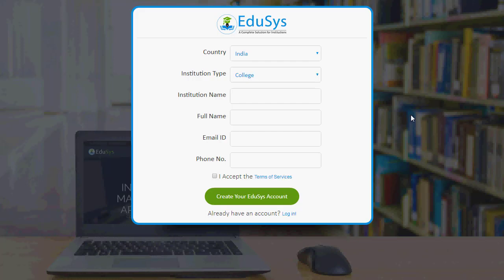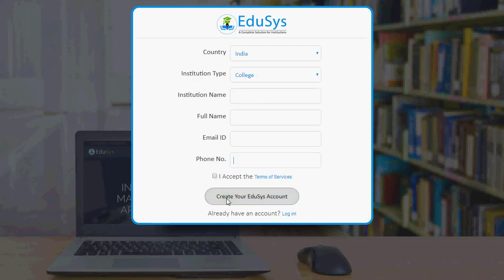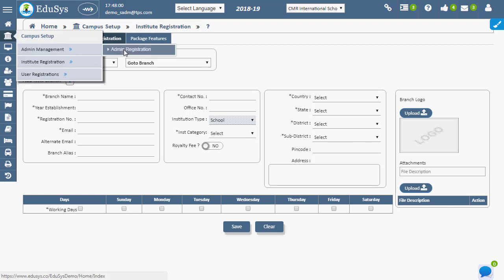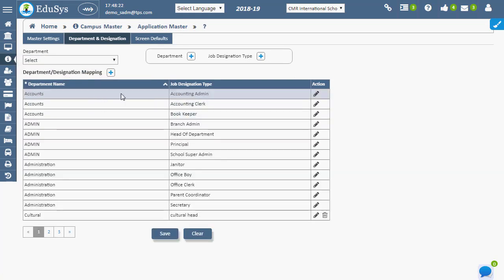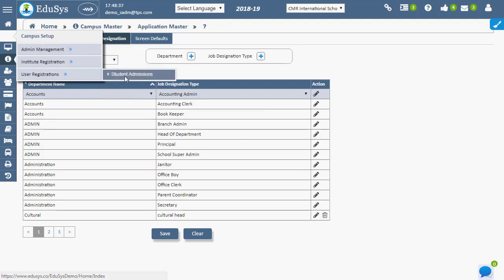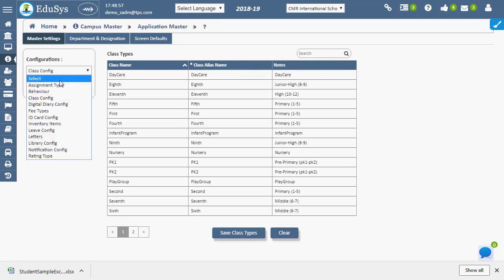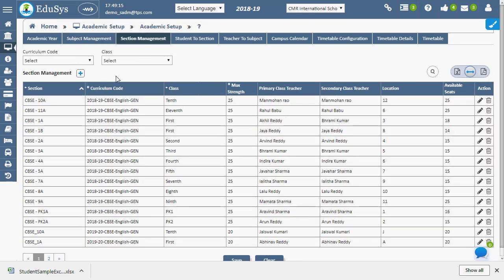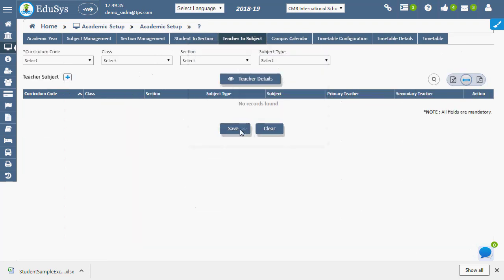School ERP Software Demo - K-12/ High School Management System Software setup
Hey Viewer, this video explains “what is School ERP or K-12/ High School Management System Software " and how can you install or setup it.